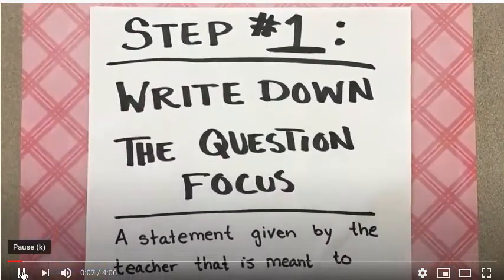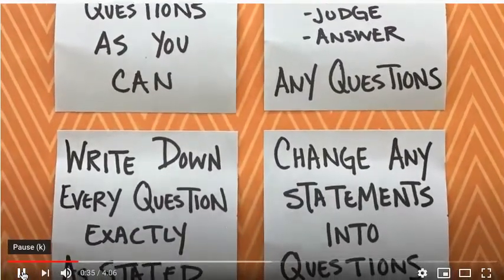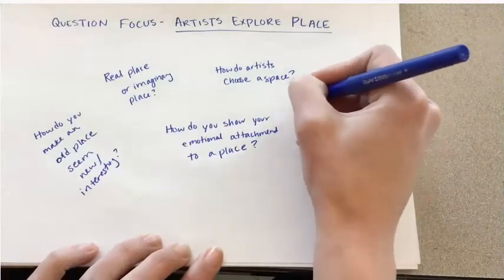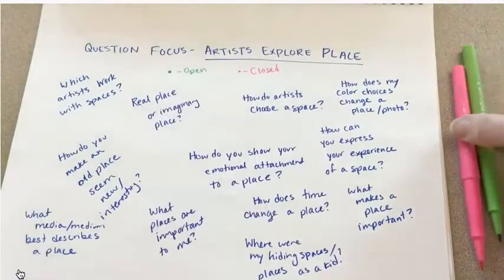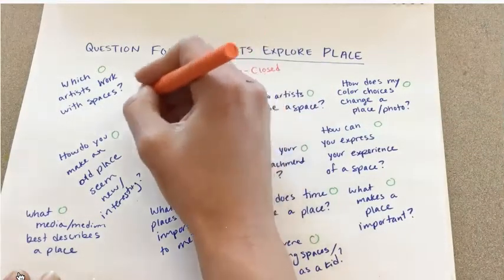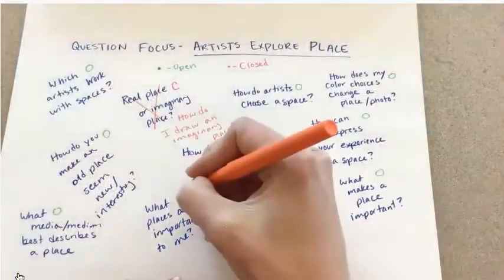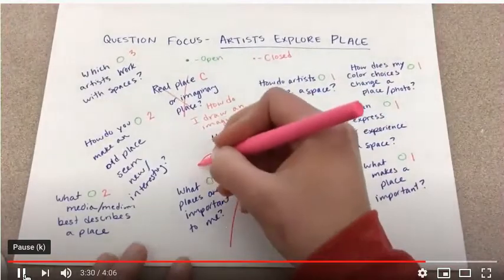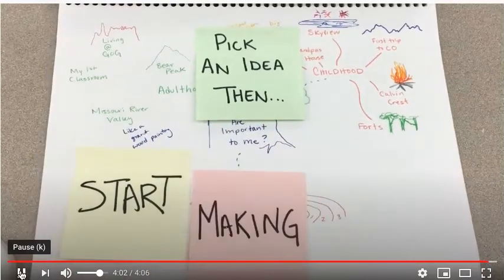QFT (EMBEDDED IN GOOGLE SLIDES PRESENTATION)